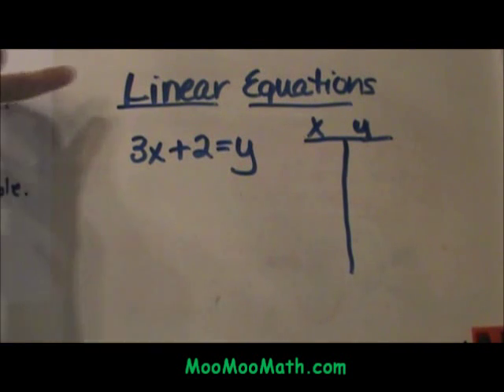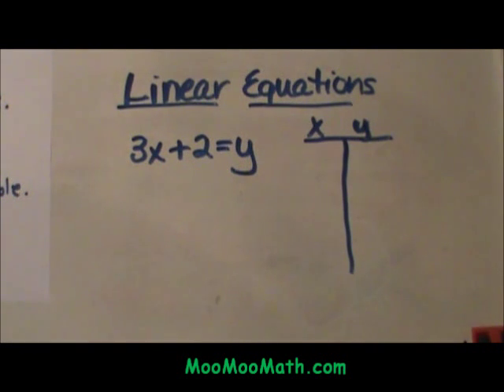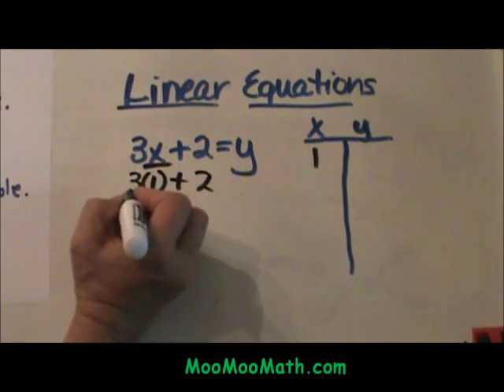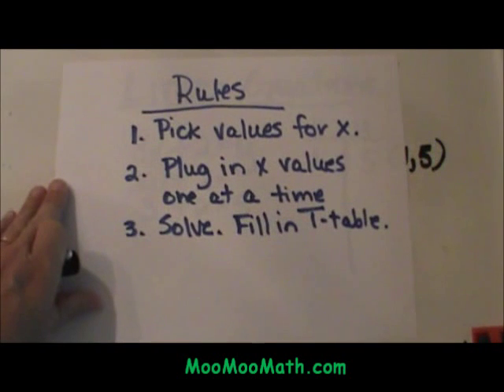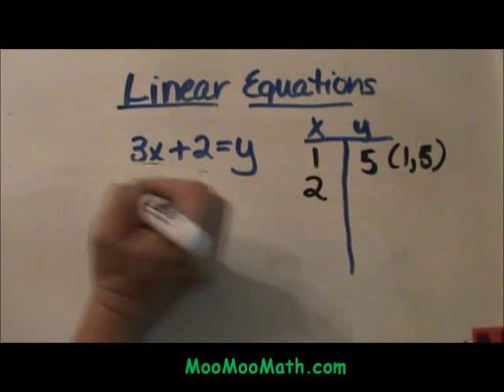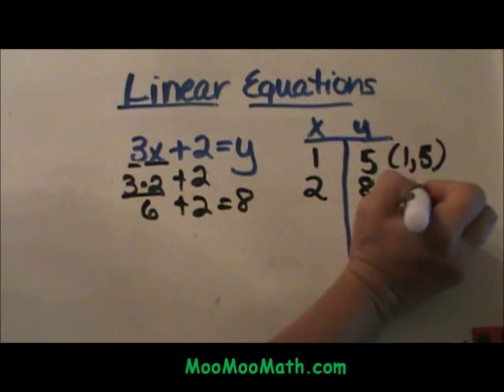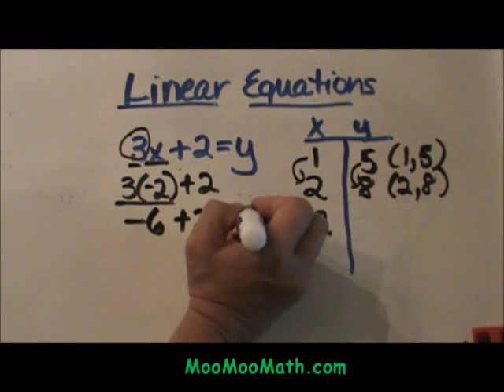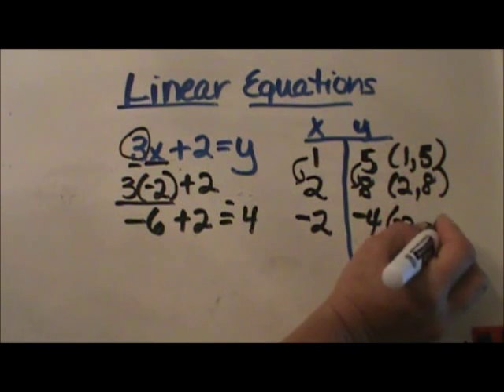How to graph a linear equation.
Once you have a linear equation, how do you graph this equation? A simple method is to create a t-table, and then graph the coordinates.

Transcript
Today we are going to talk about linear equations and a t-table for that linear equation. Ok we have the linear equation three X plus two is equal to Y Three is my slope X is my input variable and Y is my output variable. This two is considered a constant. Which is a number without a variable next to it. How can I fill in this t-table? I'm going to pick a value for X so I will use one because it's nice and simple. So I will take the one and plug it in four X. So three times one which is three plus two so which is five so my output is five. So the ordered pair if I were to graph it would be one comma five. Let's look at the rules for making a T-table for linear equation. Pick a value for X and then you will plug these in one at a time. Solve and then fill in the table. Let's look at another example. This time let's plug in a two for X. So three times two is six plus two is eight. Remember when you have a coefficient next to a variable you multiply. So two plus six is eight so my Y is eight is my output. My X is increasing by one but my Y is increasing by three why because my slope is three. Now let's plug in a negative number. Let's plug in a negative two. Three times negative two is negative six and negative six plus two, different signs subtract take the sign of the greater one which is six so the output is negative four. So that ordered pair would be negative two comma negative four.